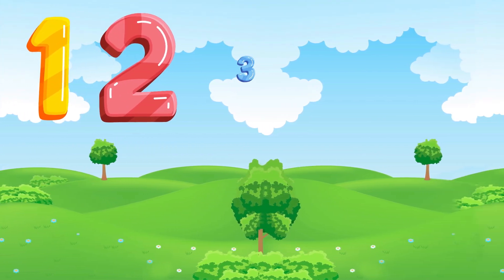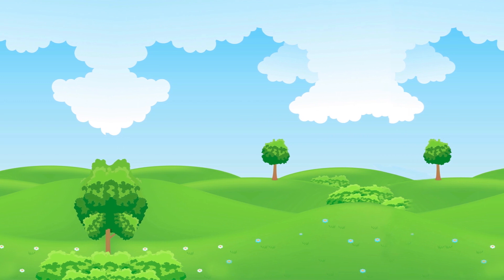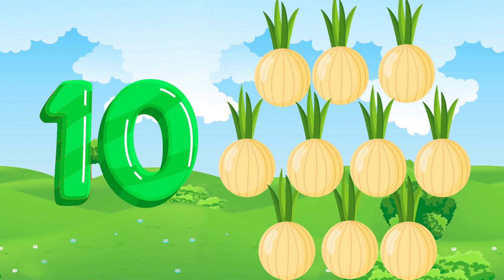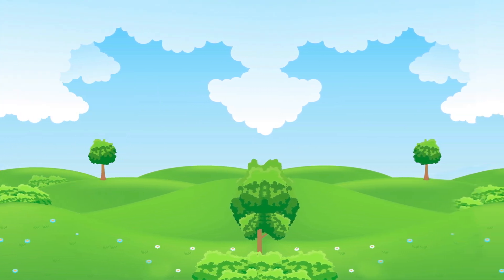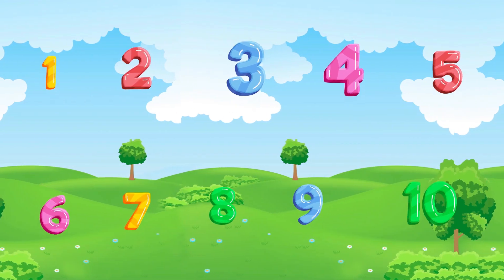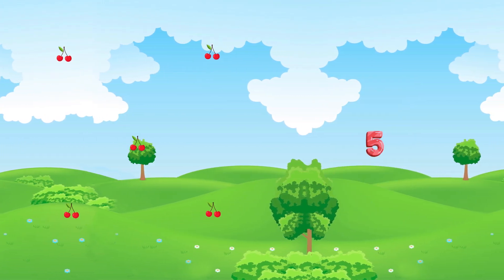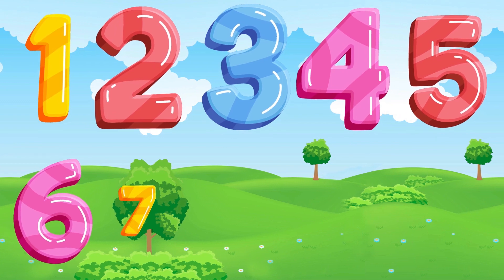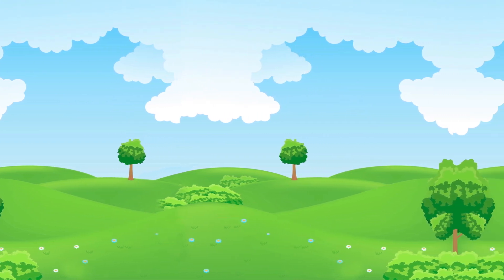10 Little Numbers | Number Songs for Kids | 1 to 10 | Nursery Rhymes & Kids Songs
10 Little Numbers, is one of the most popular number learn songs for children.

Your children will have so much playing along with this well-loved ten little numbers song. This adorable kid's song will spark young imaginations as it teaches children their numbers. Make learning fun for toddlers, preschoolers and kindergartners with this 10 Little Numbers song activity game. This traditional, nursery rhyme 10 Little Numbers Song teaches the number with words.

LYRICS:

One little, two little, three little numbers four little, five little, six little numbers seven little, eight little, nine little numbers ten little numbers...
Ten little, nine little, eight little numbers seven little, six little, five little numbers four little, three little, two little numbers one little number...
One little number.

About Panda Poo:

At Panda Poo, our goal is to help make learning a fun and enjoyable experience for kids by creating beautiful 2D animation, educational lyrics, and toe-tapping music.